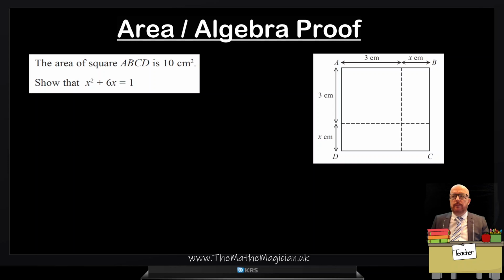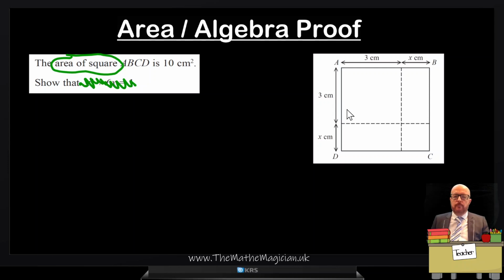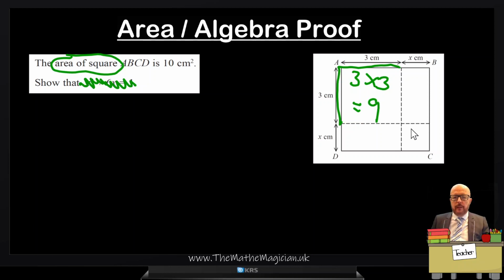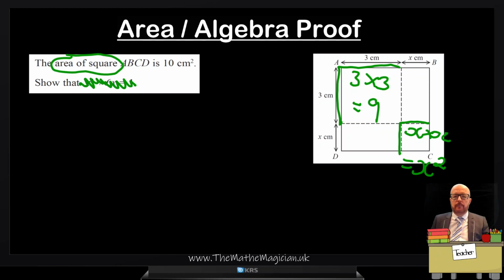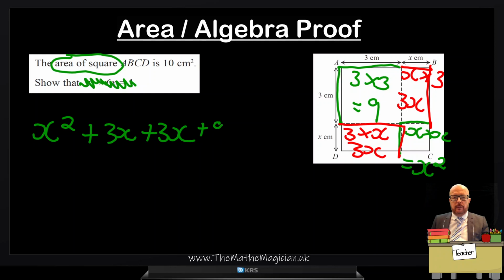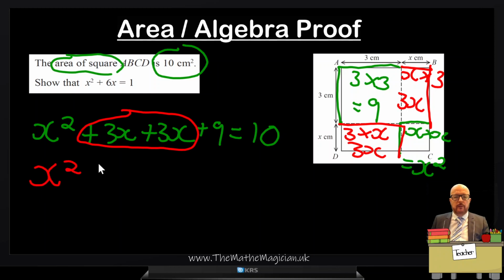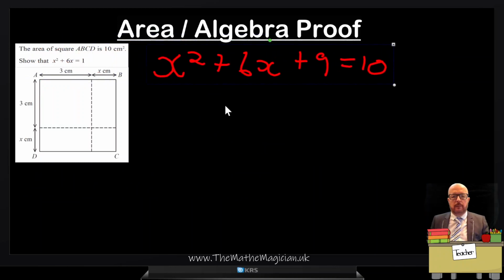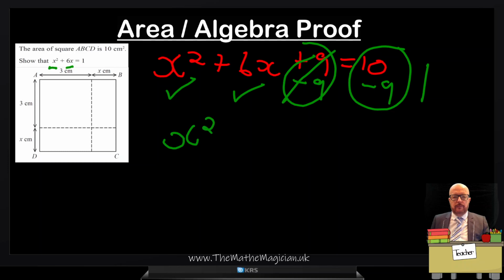Algebraic Proof 1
In this series I have focussed on different aspects of Algebra.

This lesson is highlighting how to "Show an Algebraic Proof" using an exam question. The question is "Show that x(squared) + 6x = 1"

Proofs are not very well done in the GCSE exam. The main reason is candidates start from the wrong place. They usually start from what they are trying to prove instead of proving it. This is explained in the video.

Remember, addition, subtraction, multiplication and division are THE most important subjects in maths and weaknesses in this area have impact on every other topic in your maths journey.

Have fun and leave some feedback.